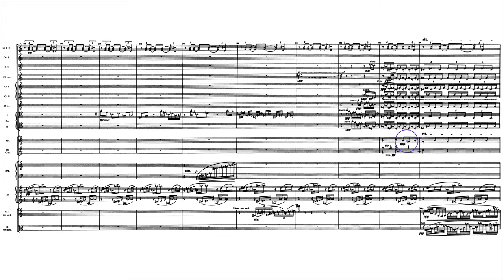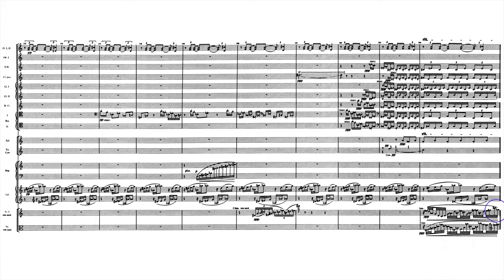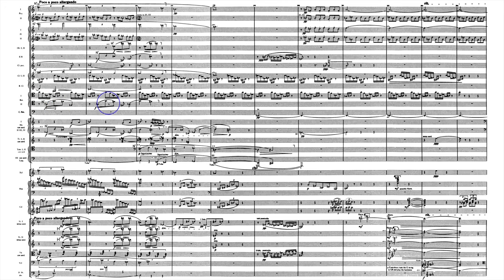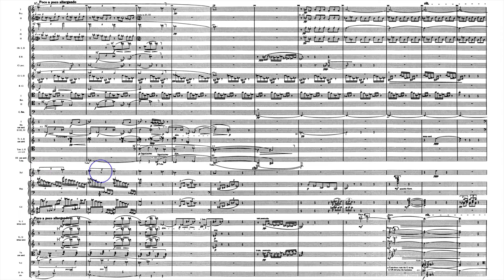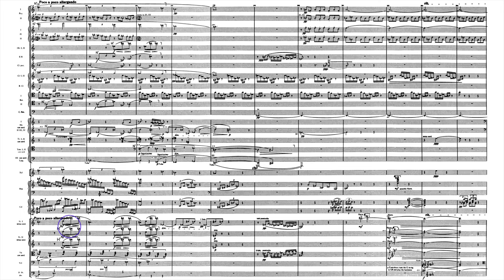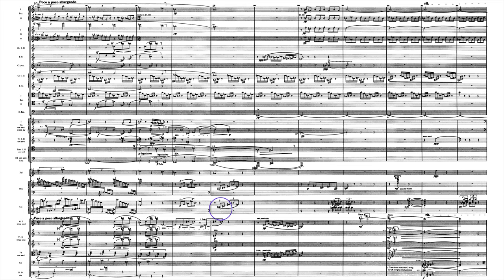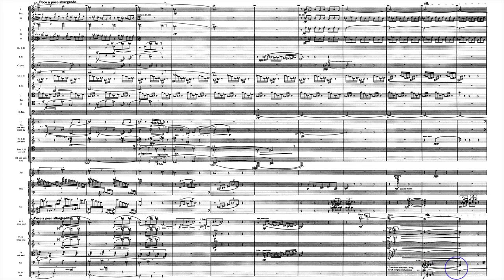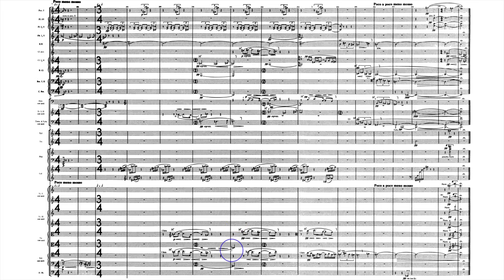Schoenberg: 5 Pieces for Orchestra, 2B - Bygones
Orchestration Analysis Series Part 2A covering Schoenberg's 5 Pieces for Orchestra.

Here are some useful links:
The IMSLP page dedicated to Pictures at an Exhibition: